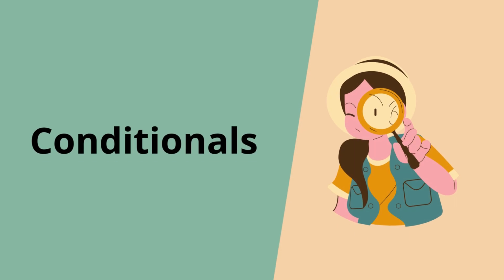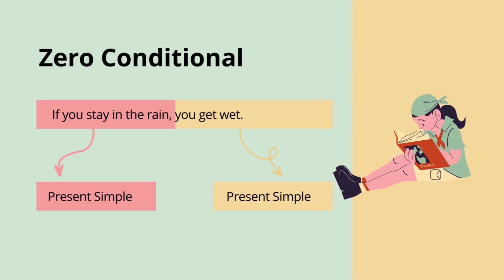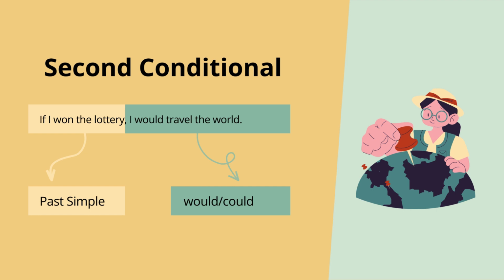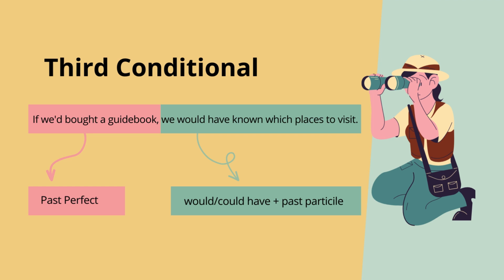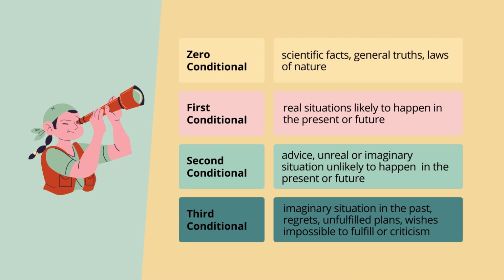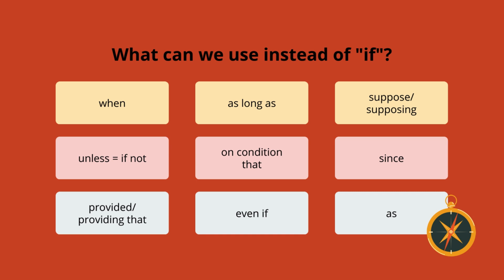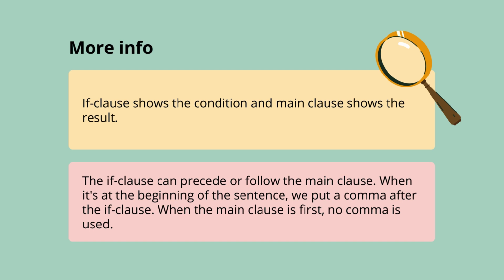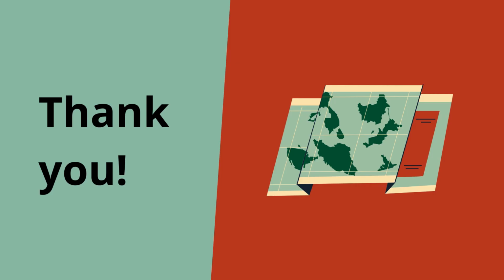Conditionals in English language